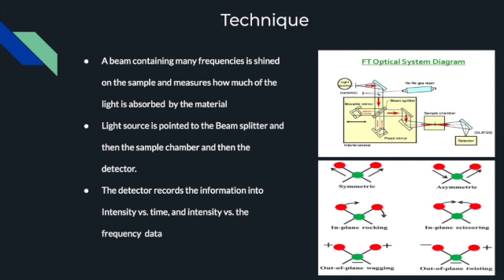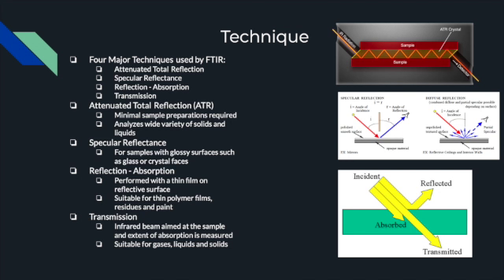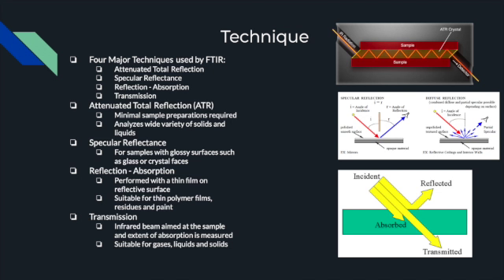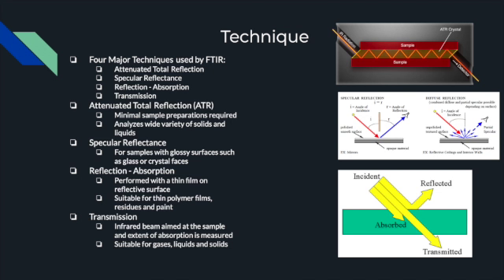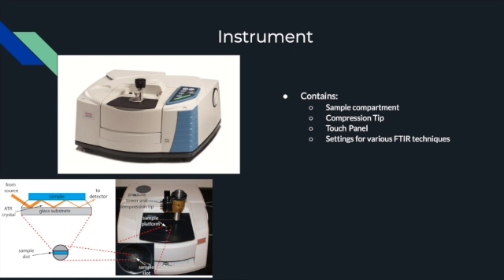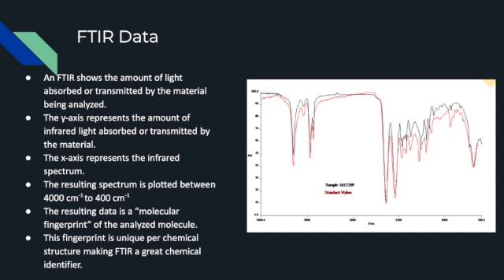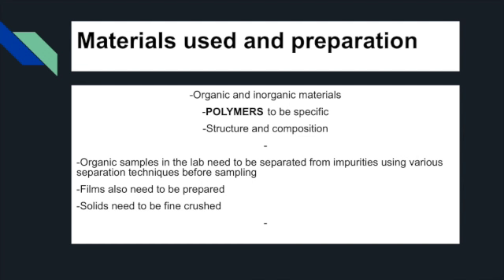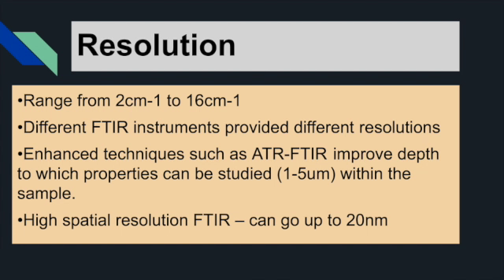Biomaterials: Fourier Transform